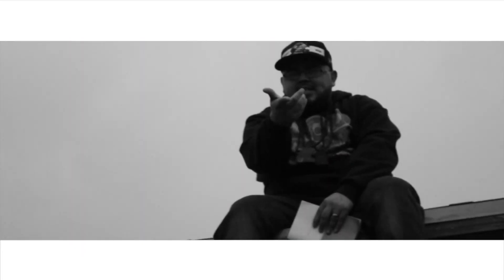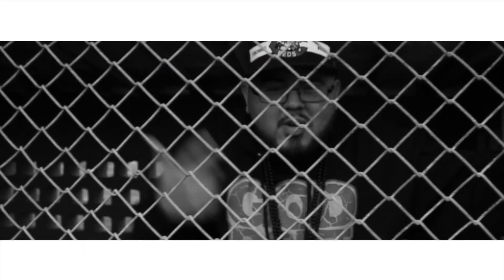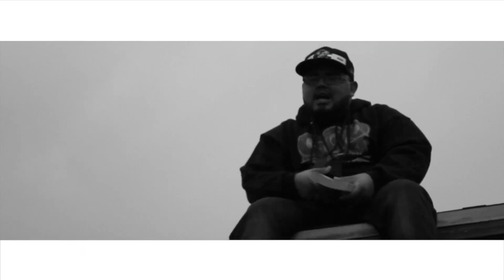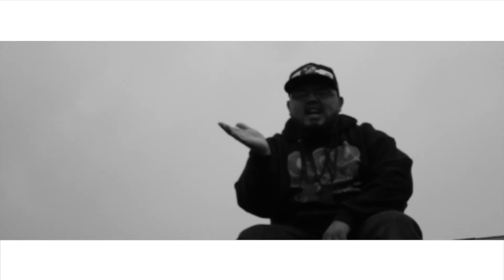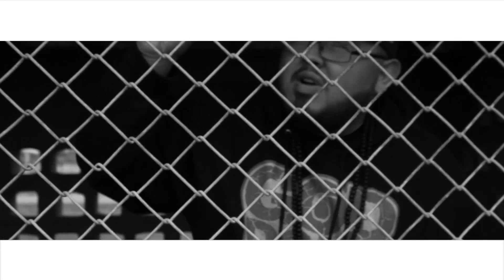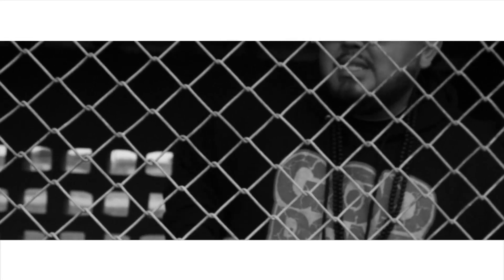Rill - No Brakes (Intro)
Rill - No Brakes (Intro) (Prod. by Diamond Style Productions)

Shot by - ThaEngin-Ear
Edited by - Rill